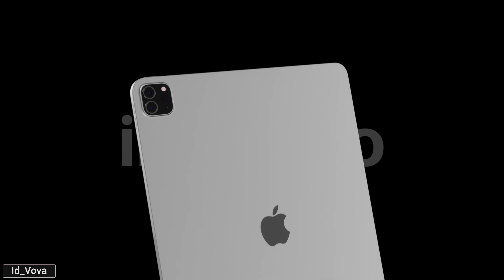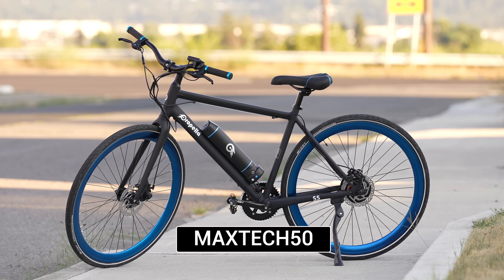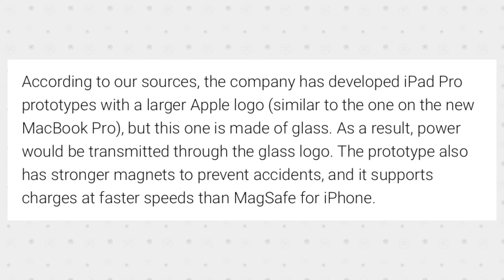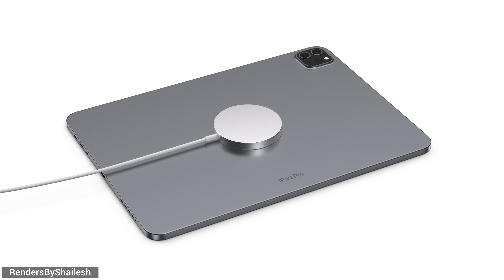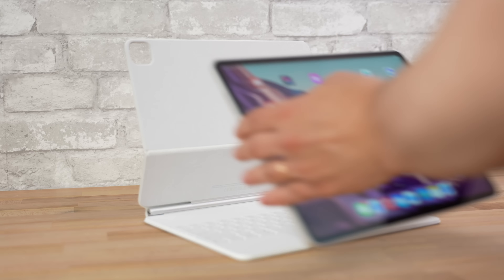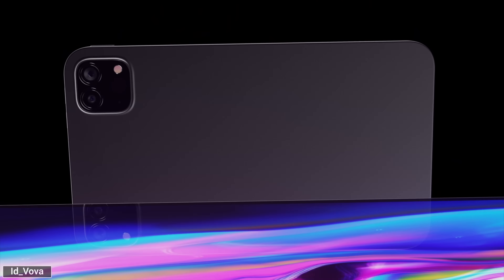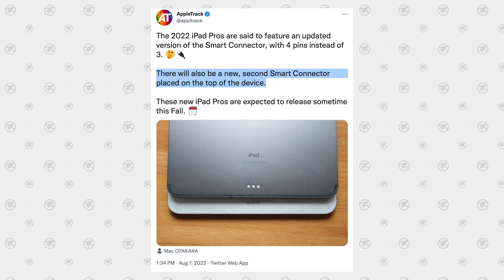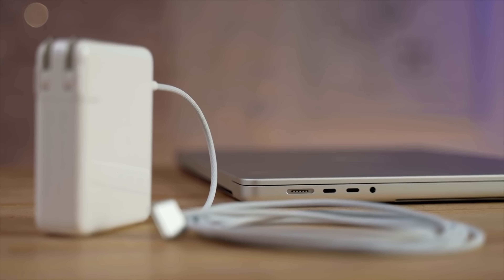The M2 iPad Pro's KILLER New Feature..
Apple's iPad Pro is about to get one of the BIGGEST redesigns ever.. but it's not all good news..
Propella sent the SS model and I absolutely LOVE it. Makes riding bikes effortless and FUN again!

Links to the new iPad on Amazon ⬇️
NEW iPad Air 5
M1 iPad Pro 11" (SALE)
10.2" Budget iPad 9
iPad Mini 6
M1 iPad Pro 12.9"